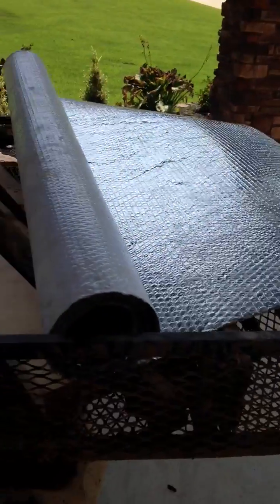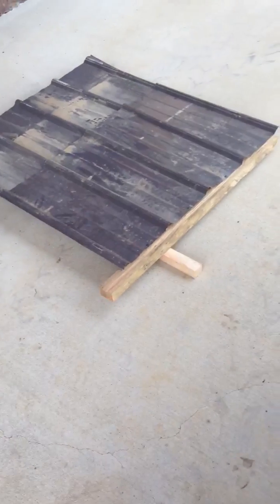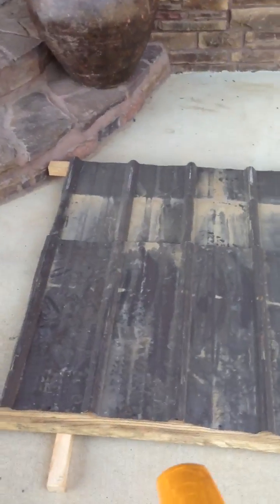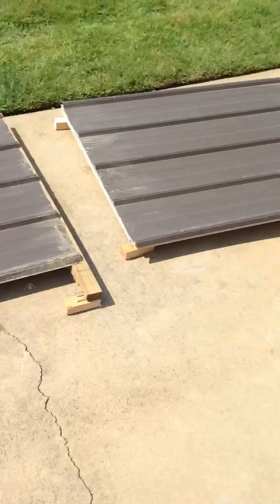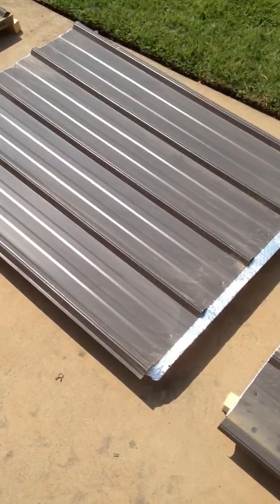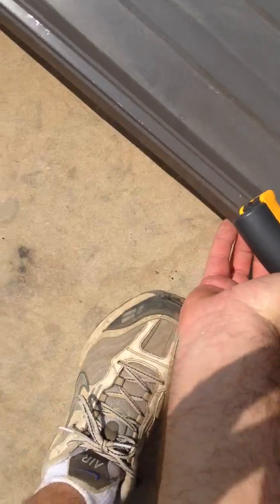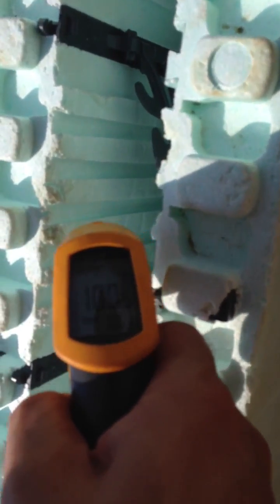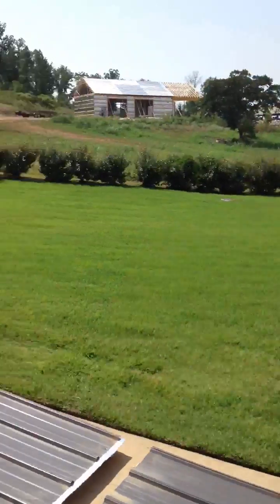Bubble wrap insulation. How good is it really?